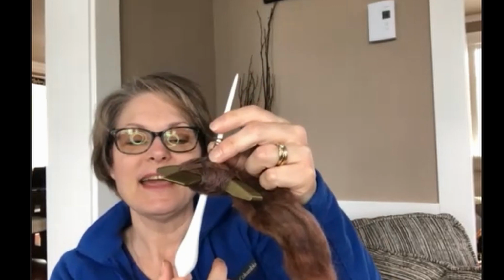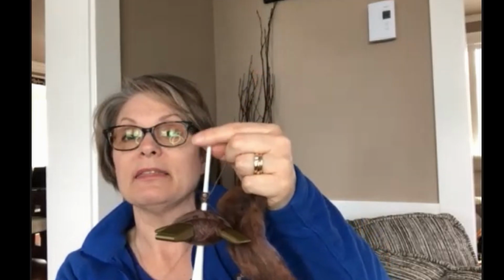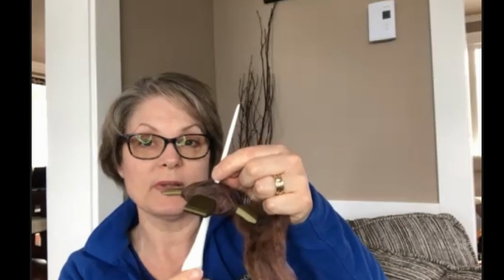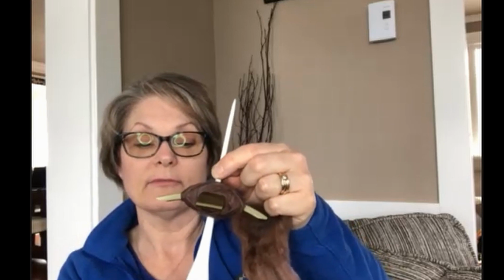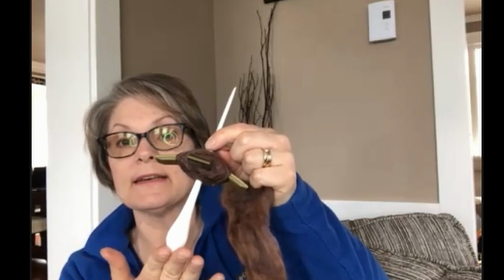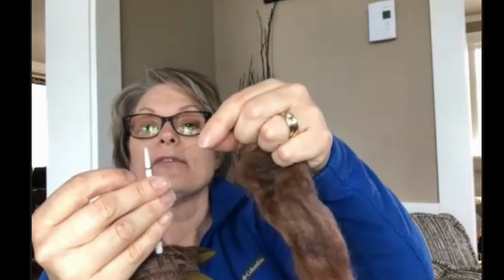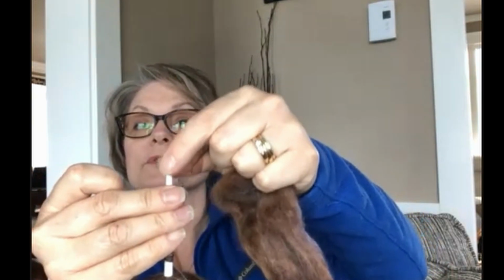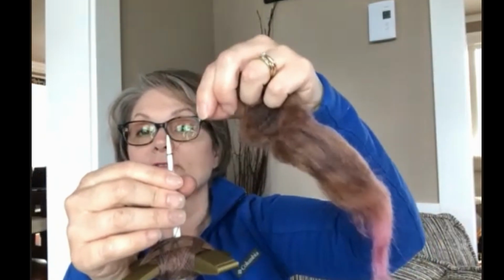On A Quest For Fiber | Fiberchats, Episode: 168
I create handdyed combed top with acid dyes and hand dyed yarn with natural dyes.
I will teach you how to use a support spindle to spin up your fibre too! 🌀